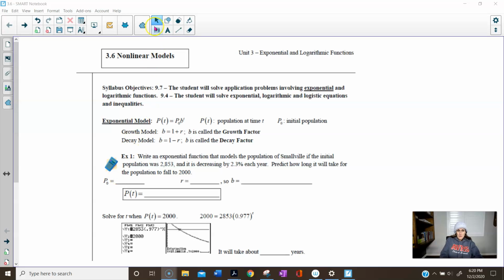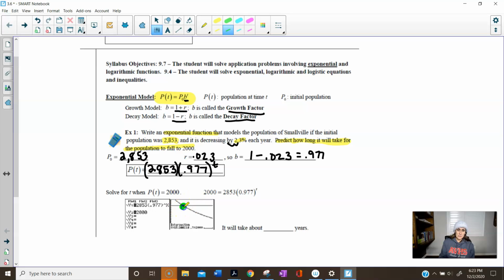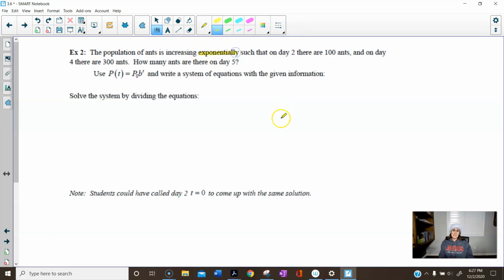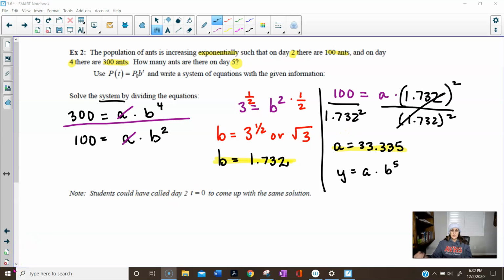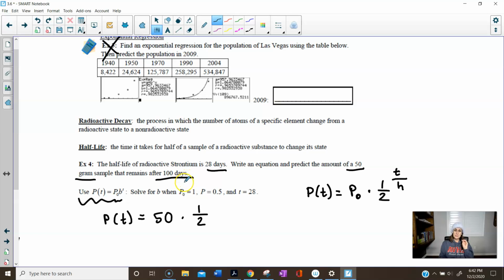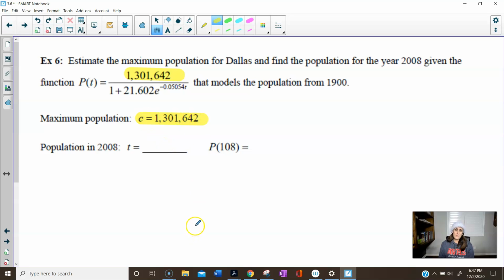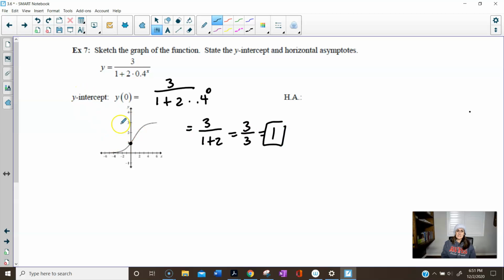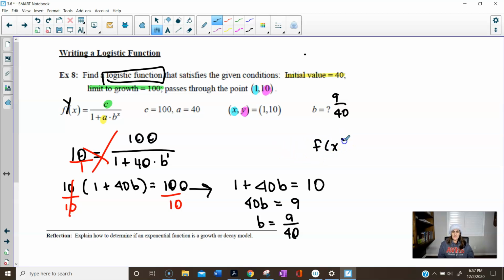3.6 Nonlinear Models-Logistic Function